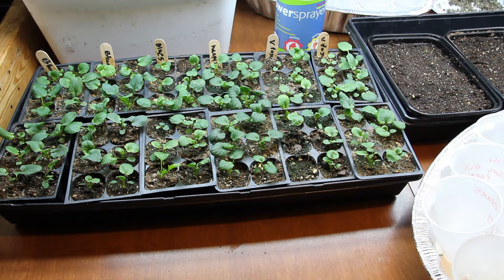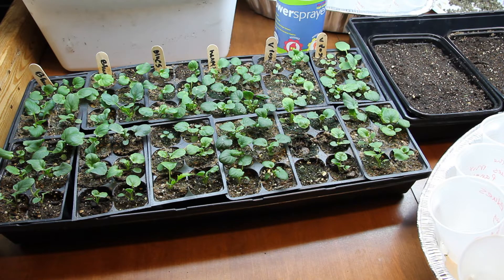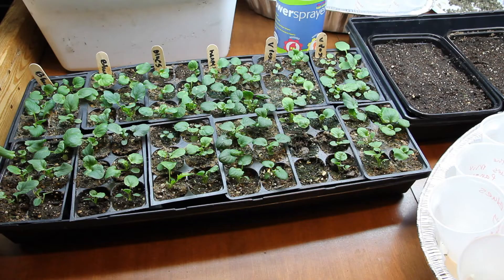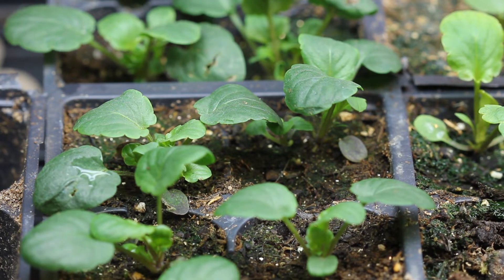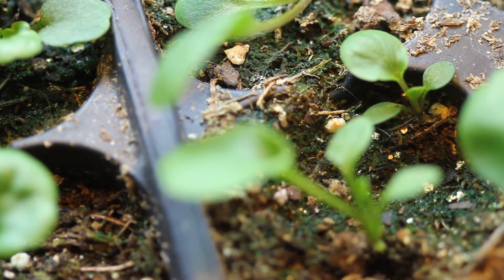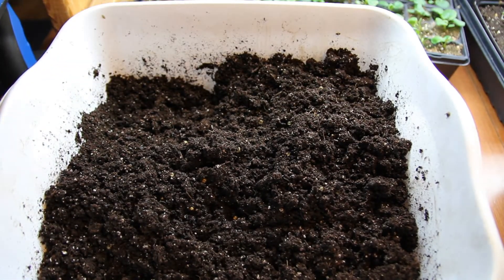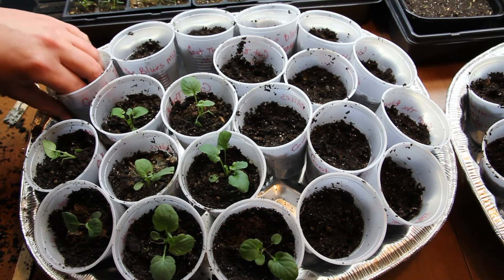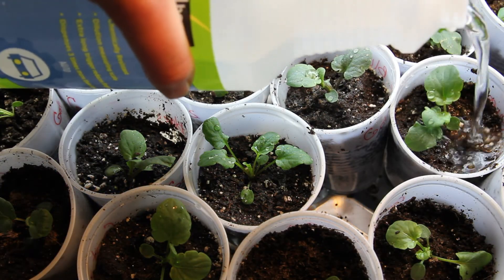How To Grow Pansies And Violas From Seed-Watering, Thinning, Hardening Off-Episode 2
Today I will talk about hardening off, watering, and thinning out pansy and viola seedlings. I will also be potting them up into bigger containers. Pansies are frost hardy. Seeds that were started indoors in late winter/early spring can be planted outdoors approximately a month or so before your frost free date. The varieties/seed packet mixes that I am growing this year are Got The Blues Mix (Botanical Interests), King Henry (Botanical Interests), Victorian Posy (Renee's Garden), and Can-Can Mix (RH Shumway). If you missed it be sure to check out the previous video in this series